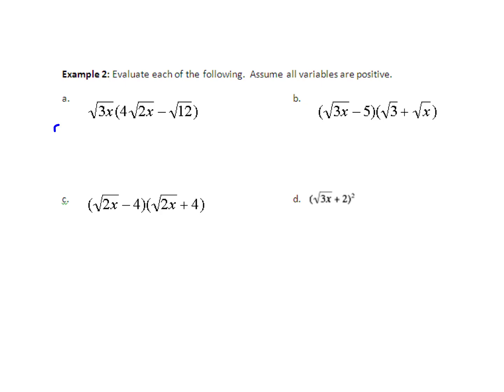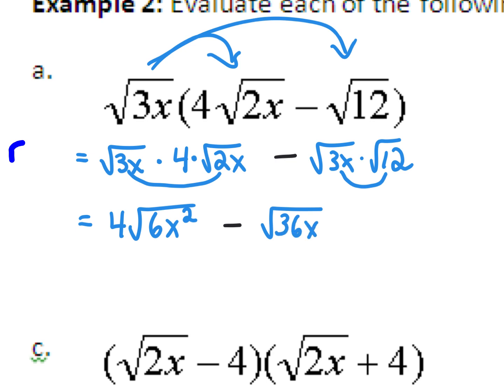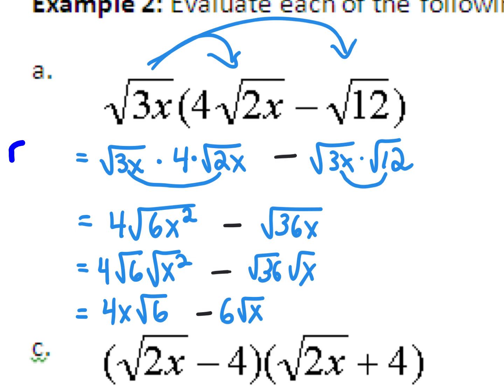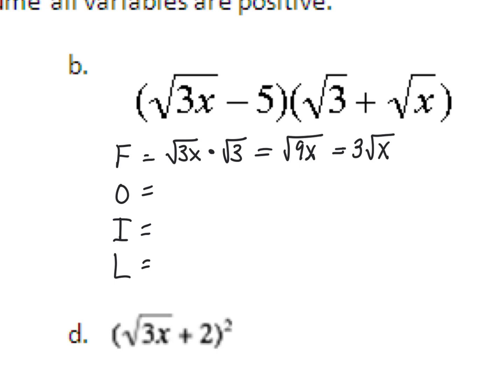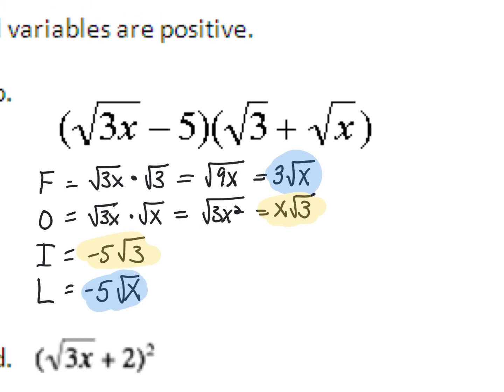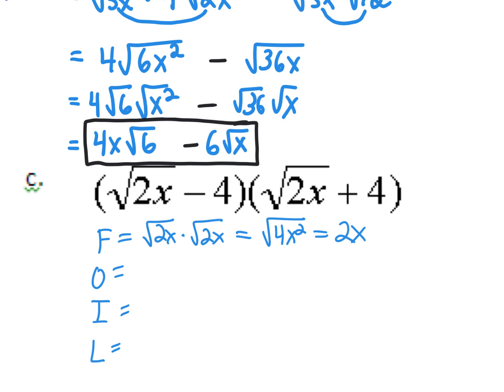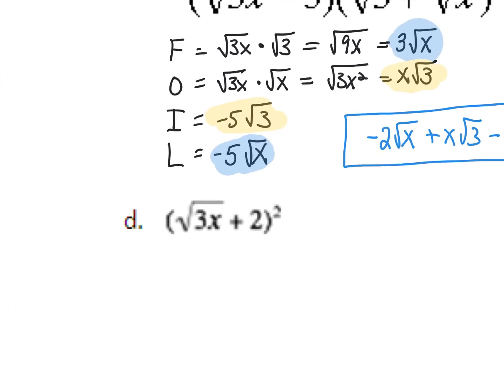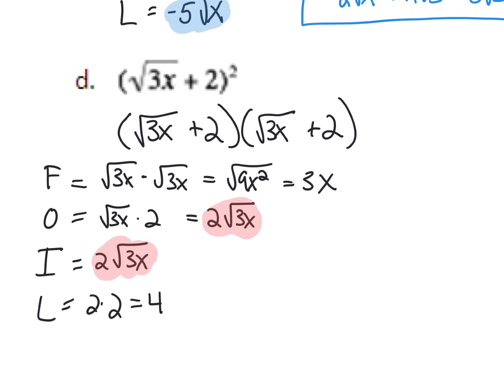P.2 Multiplying Radicals--Day 2